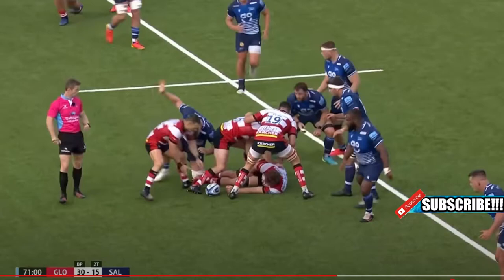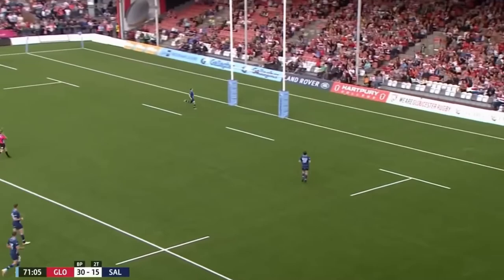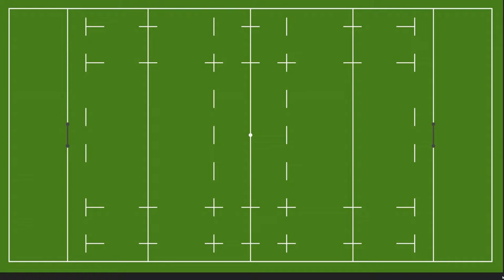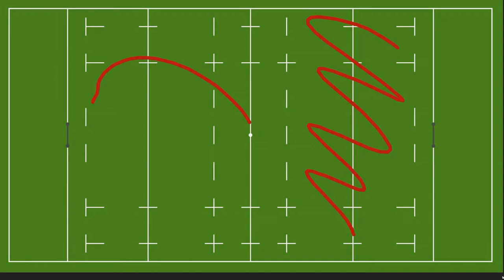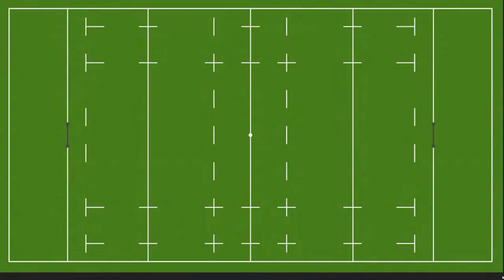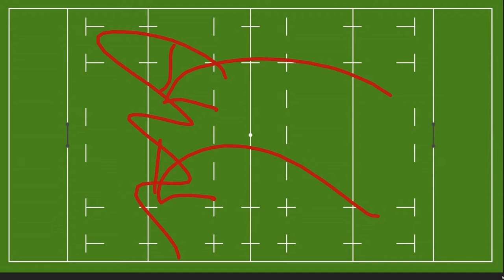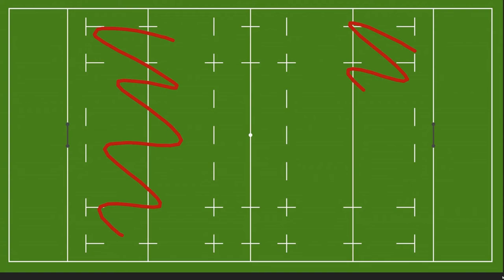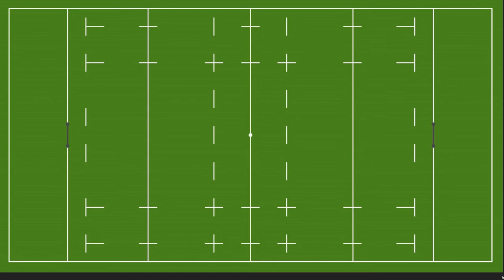Why DROP GOALS Are BAD in Rugby Union!!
The English Premiership Rugby is an English professional rugby union competition. The Premiership consists of thirteen clubs, and is the top division of the English rugby union system. Premiership clubs qualify for Europe's two main club competitions, the European Rugby Champions Cup and the European Rugby Challenge Cup. In this video we analysis whether Adam Hastings drop goal for Gloucester Rugby was the correct call or if it allowed Sale Sharks to get back into the game.

A drop goal, field goal, dropped goal, or pot is a method of scoring points in rugby union and rugby league and also, rarely, in American football and Canadian football. A drop goal is scored by drop kicking the ball over the crossbar and between the goalposts. After the kick, the ball must not touch the ground before it goes over and through, although it may touch the crossbar. If the drop goal attempt is successful, play stops and the non-scoring team (the scoring team in rugby union sevens) restarts play with a kick from halfway. If the kick is unsuccessful, the offside rules for a kick apply and play continues until a normal stoppage occurs. Because of the scoring attempt this is usually from the kicked ball going dead or into touch. Defenders may tackle the kicker while he is in possession of the ball, or attempt to charge down or block the kick.